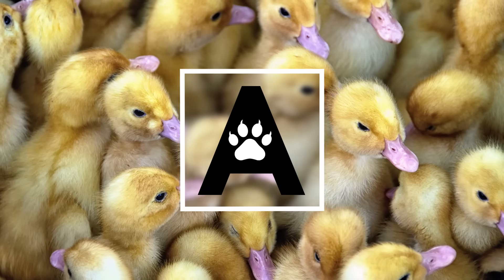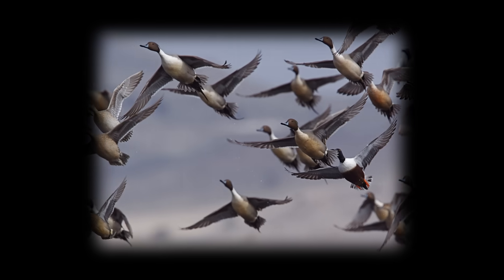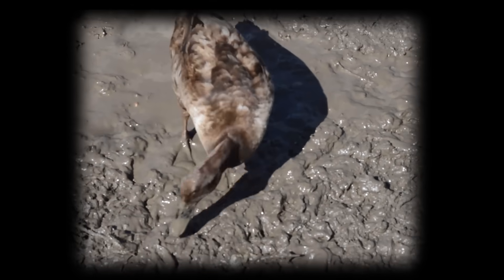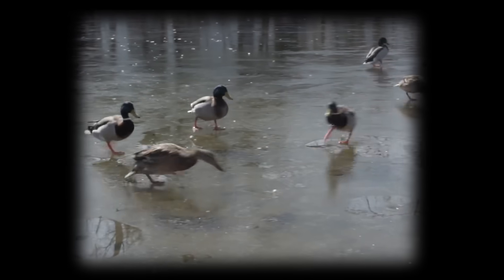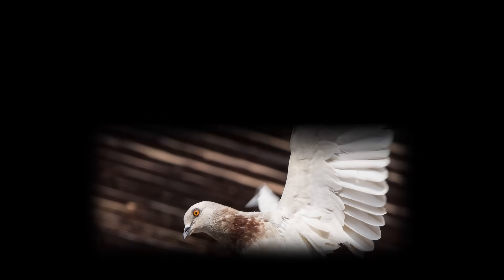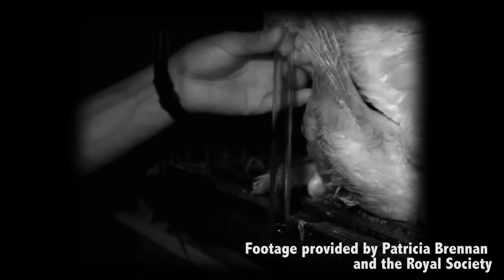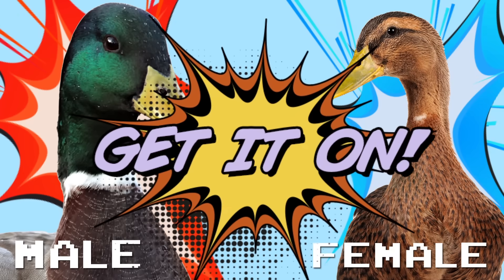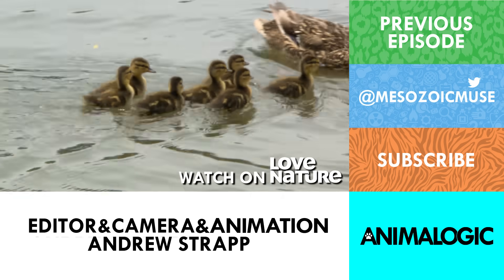The Explosive Sex Life of the Duck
Ducks are waging an evolutionary war of the sexes.

For more info about Toronto Wildlife Centre: torontowildlifecentre.com

CREDITS
Executive Producer: Alex Sopinka
Writer: Dr. Suzanne MacDonald
Host: Danielle Dufault
Producer & Co-Writer: Dylan Dubeau
Camera & Editor & Animator & Co-Producer: Andrew Strapp

Scientific Duck Erection footage provided by:
Patricia Brennan and the Royal Society

Video thumbnail - "Male mallard ducks attempting to mate with female" ©David J Slater or ©